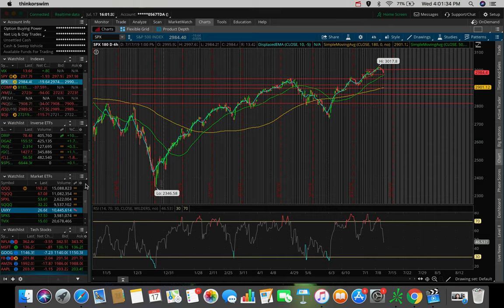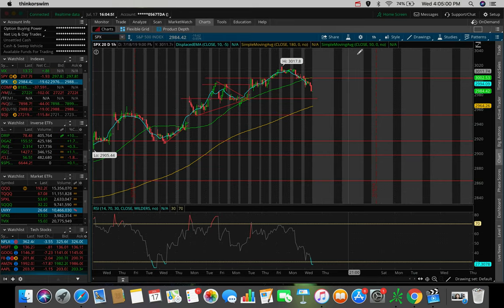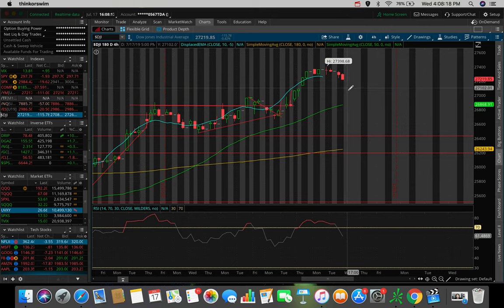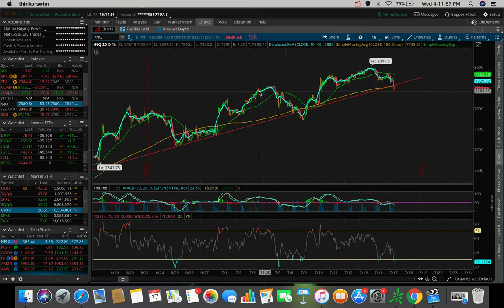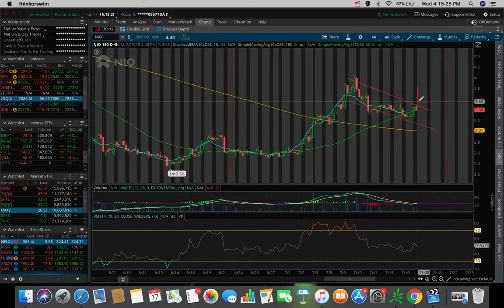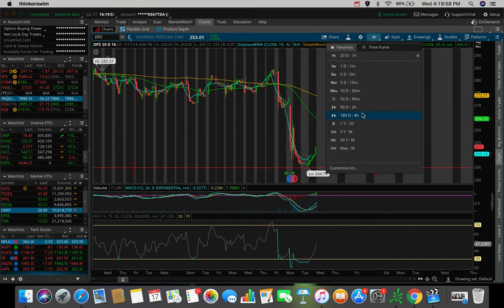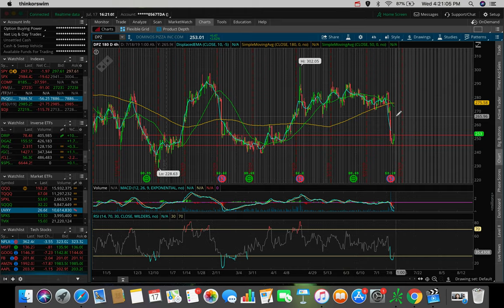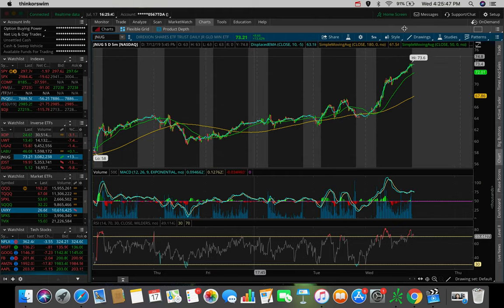Nio Stock Could Breakout Here.. | Stock Market Update 7/17/19